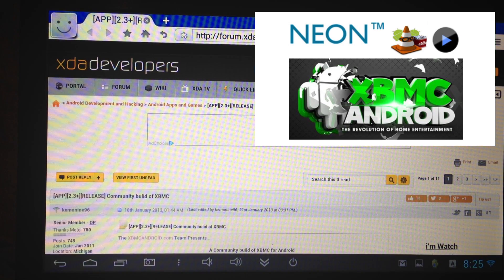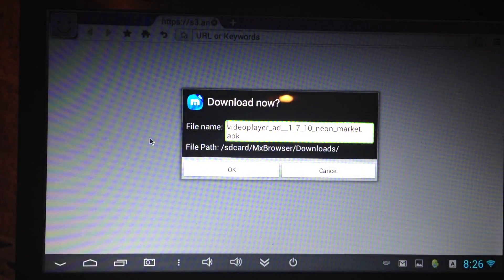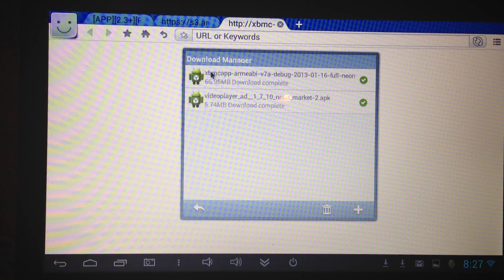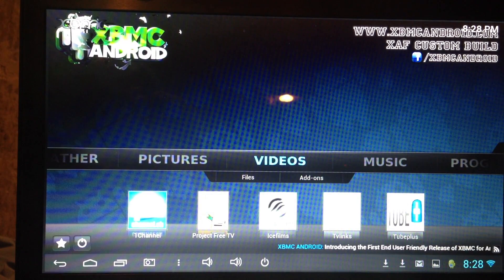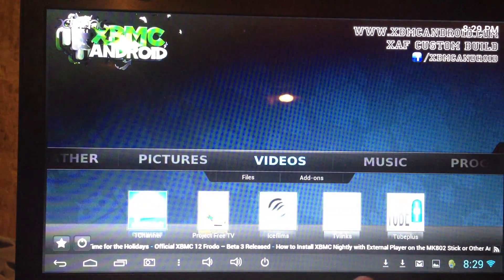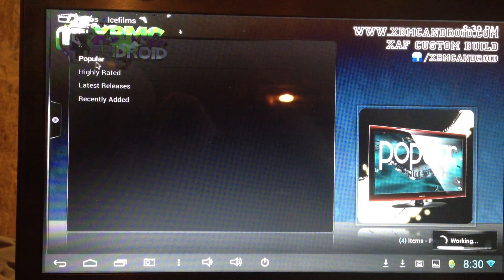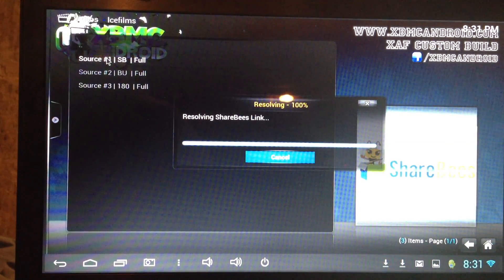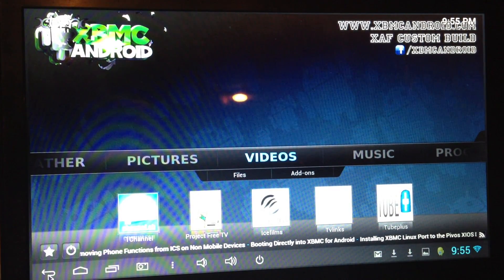NEW XBMC ANDROID MX PLAYER NEON USER FRIENDLY 2013 working on Minix Neo G4 & HP touchpad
First look NEW XBMC ANDROID MX PLAYER NEON USER FRIENDLY 2013 tested on Minix Neo G4 & HP touchpad 2013

Special thanks to kemonine96, staticaDK, XDA developers and of course the XBMC Foundation for all their hard work and dedication!